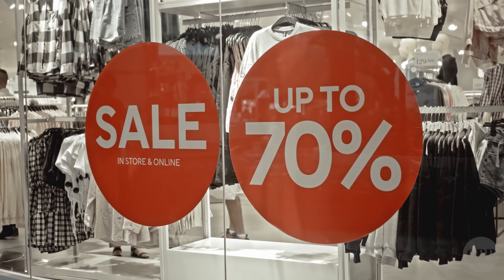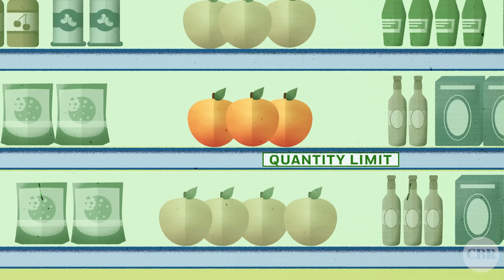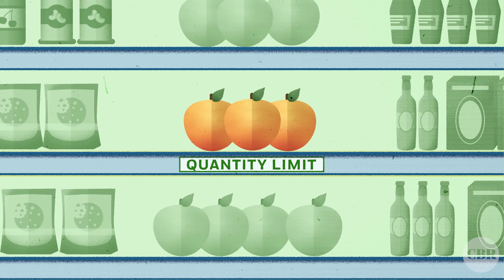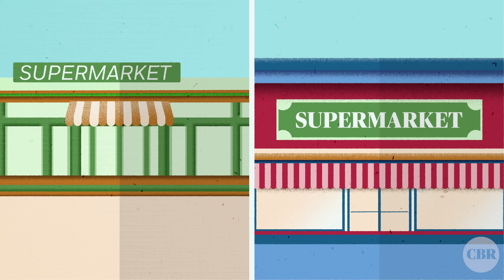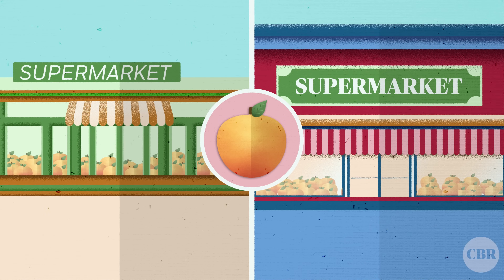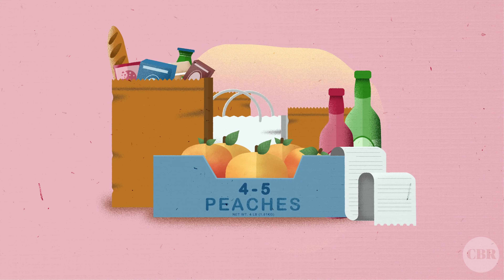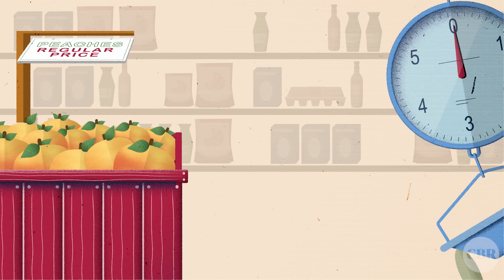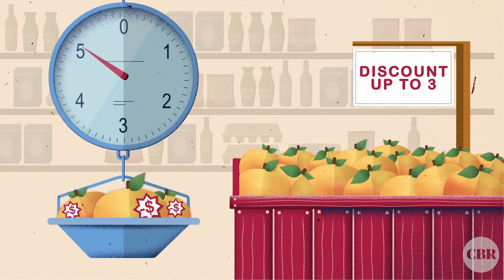How a discount can have unexpected results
chicagobooth.edu/review | Discounts are among retailers’ most basic options for boosting demand. But can marking an item for sale lead to customers buying less of it? Research by Chicago Booth’s Abigail Sussman, Shirley Zhang (a graduate of Booth’s PhD Program, now at American Express), and  Booth’s Christopher K. Hsee finds that when retailers limit the number of units available at the special price, it can.